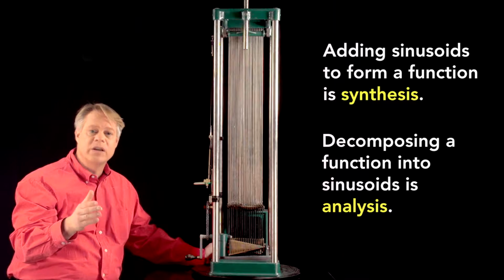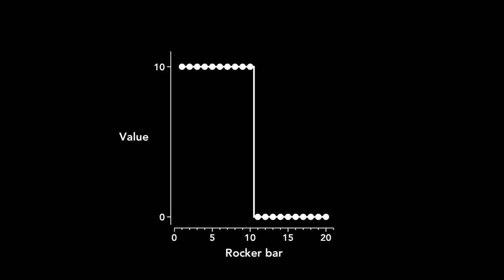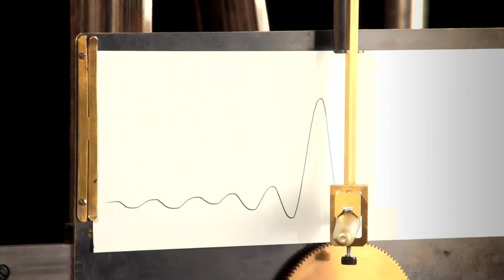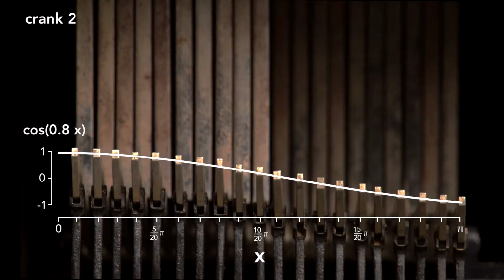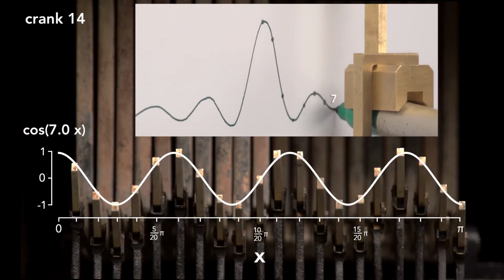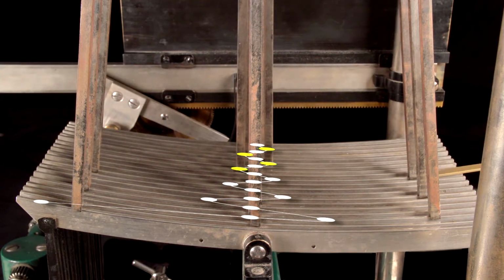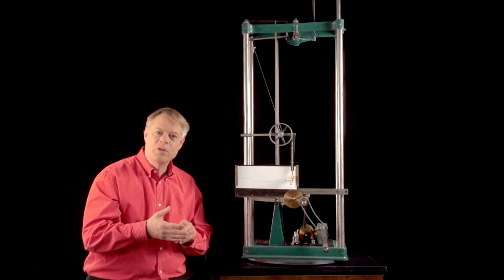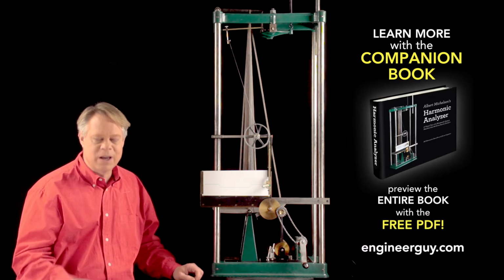(3/4) Analysis: Explaining Fourier analysis with a machine